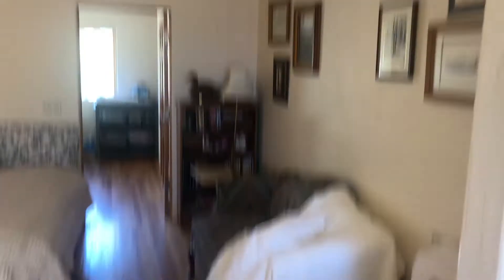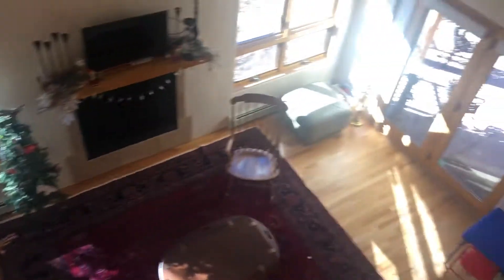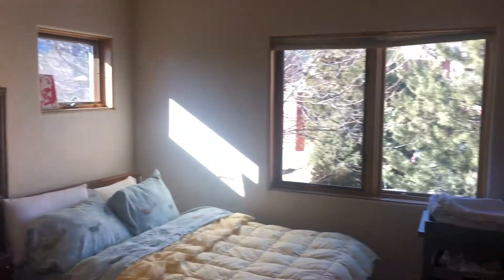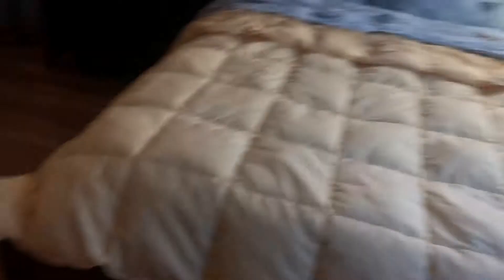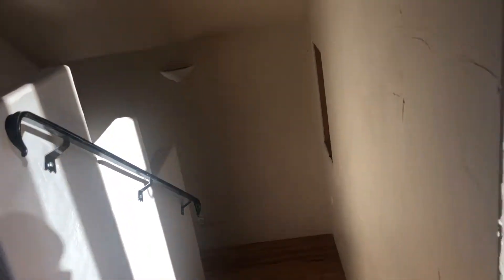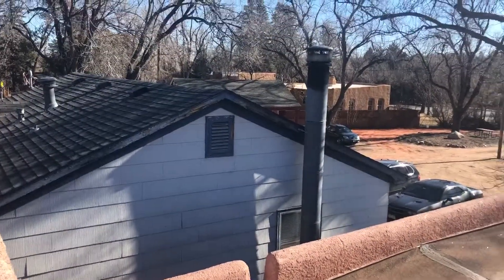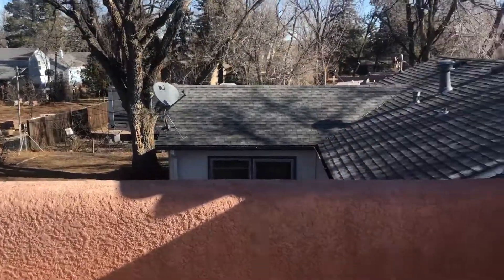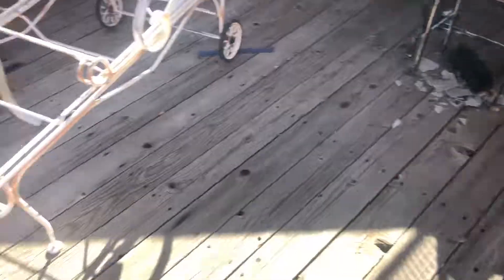January 19, 2019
107 Cerrito Upper Level